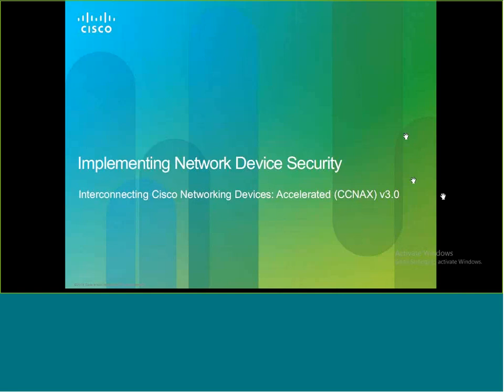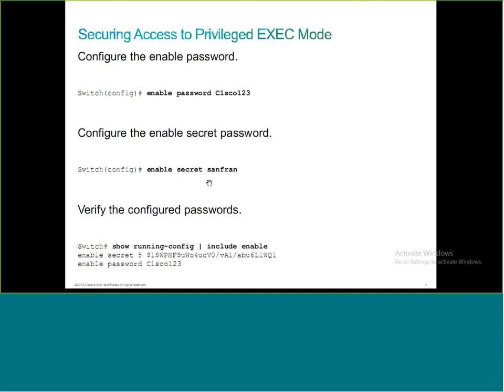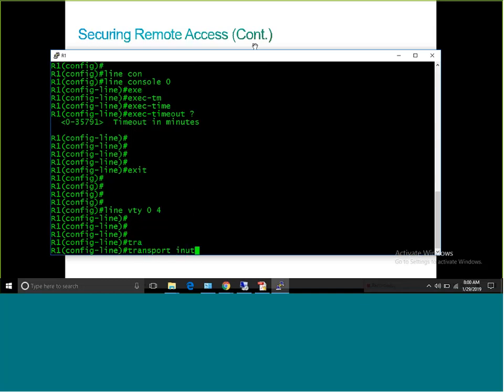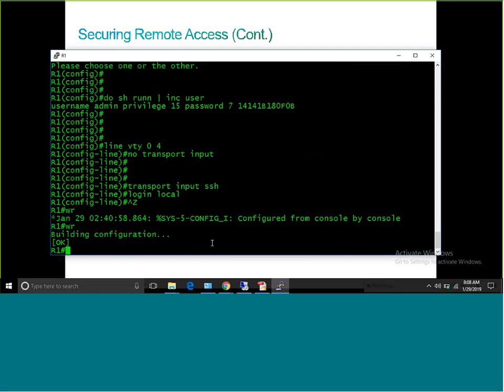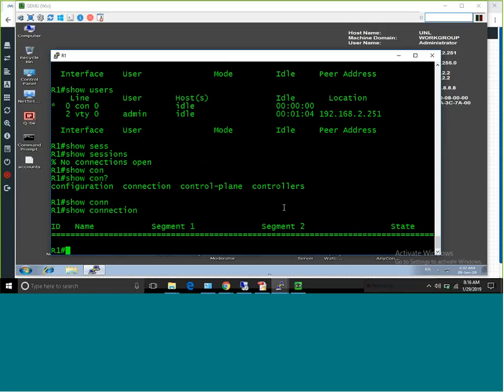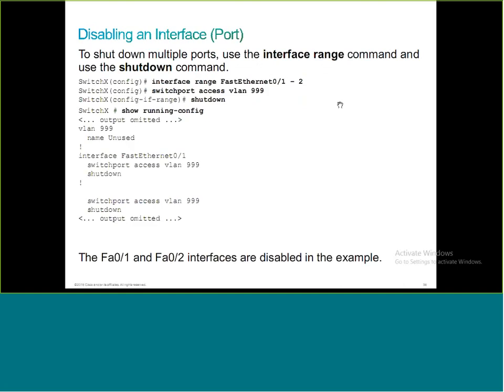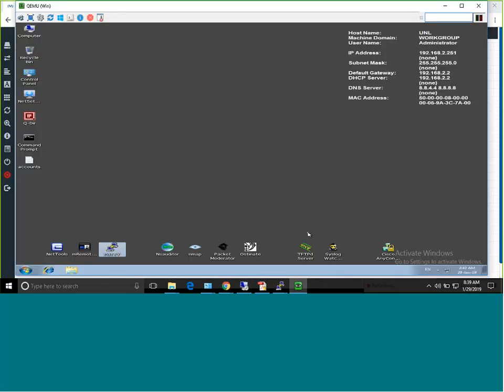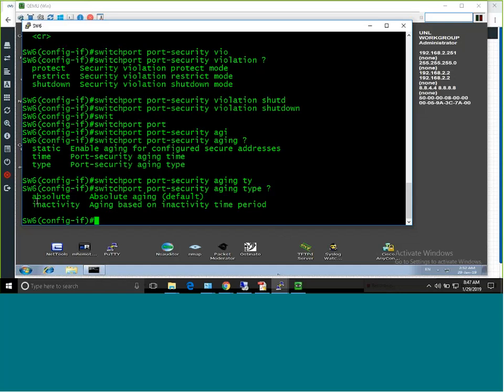CCNAX 3.0 Day25 Network Device Security